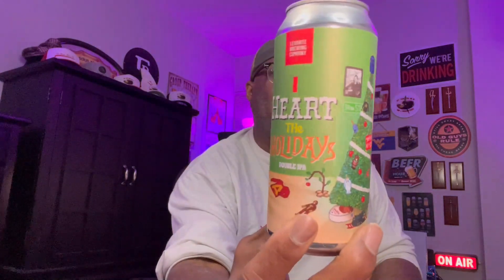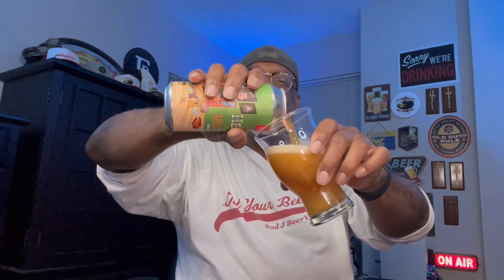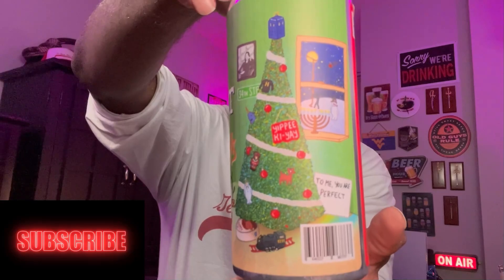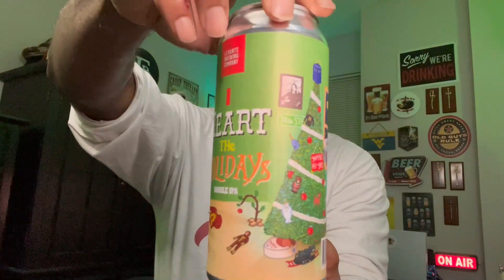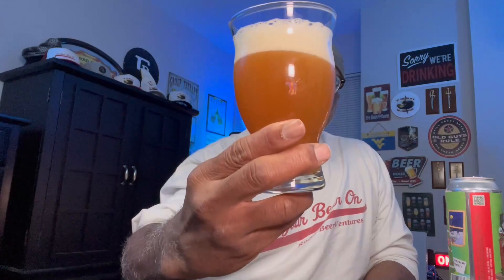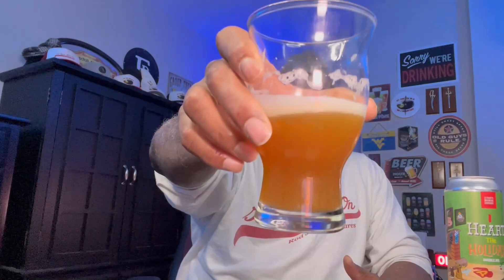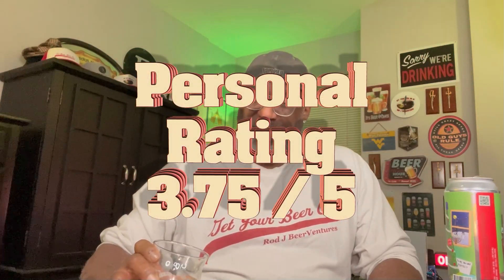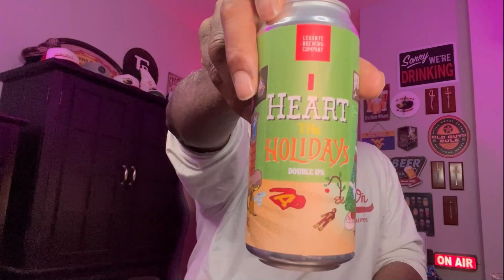Rod J BeerVentures | Levante I Heart The Holidays Beer Review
This beer review features I Heart The Holidays from Levante Brewing Company located in West Chester, Pennsylvania. This is an Imperial IPA that comes in with a 7.8% ABV.

Rod J BeerVentures Amazon Store